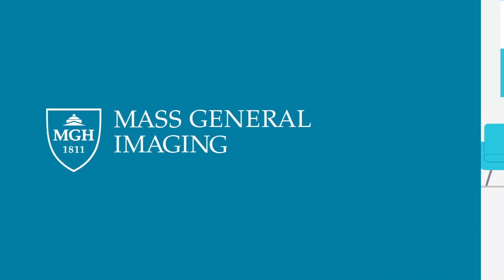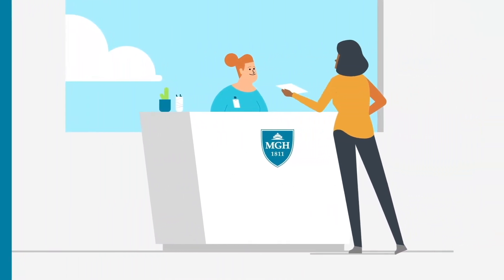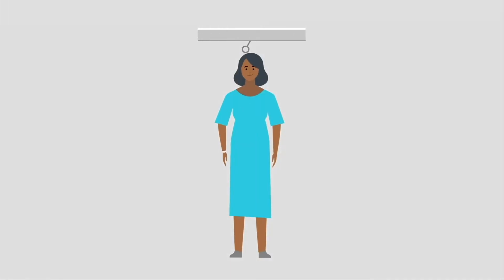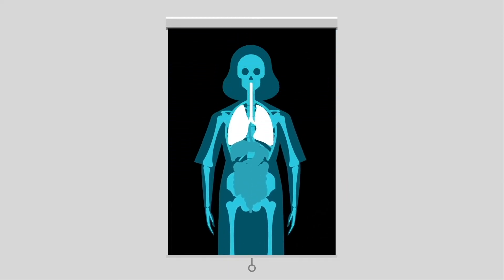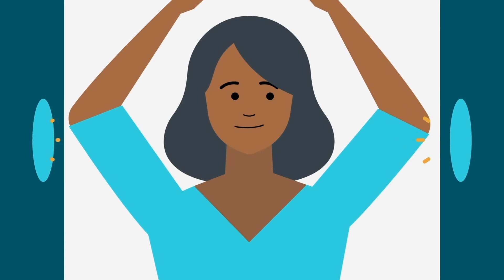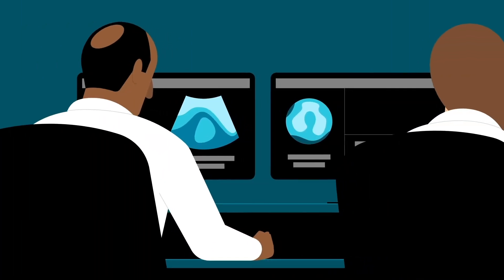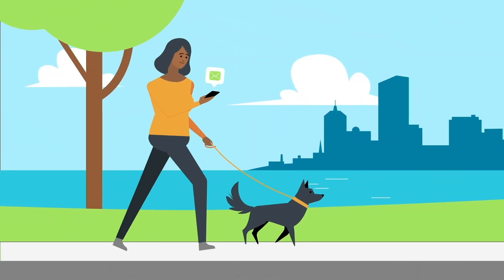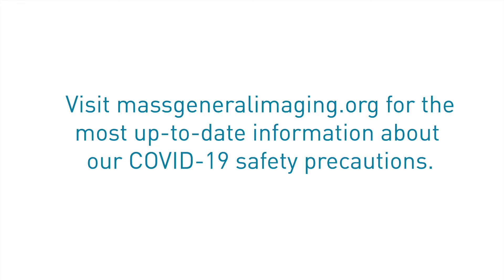What happens during a lung screening exam?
What is a low-dose CT or lung screening exam? A low dose CT exam is used to screen patients at high risk for lung cancer. Lung screening has the potential to detect lung cancer at earlier stages when it has the best chance of being cured. At Mass General Imaging, we offer low-dose CT scans (LDCT) at many of our community locations. What happens during a lung screening exam? During a lung screening exam, a radiologic technologist positions the patient on the scanner and guides them through the exam while using a low dose of radiation to take detailed images of the lungs. Learn more about lung screening on our